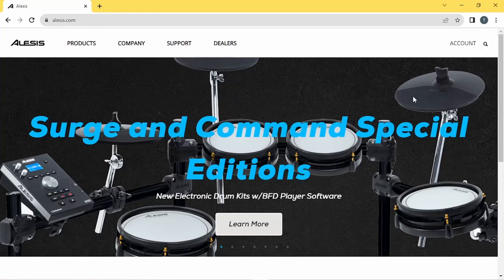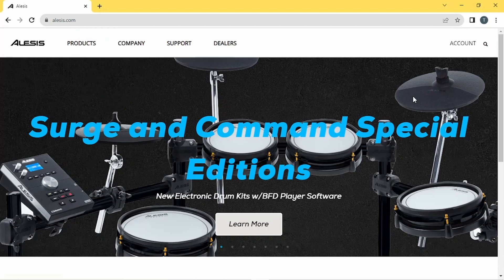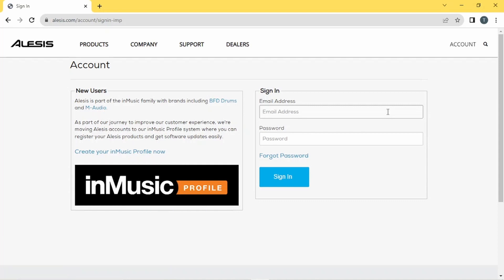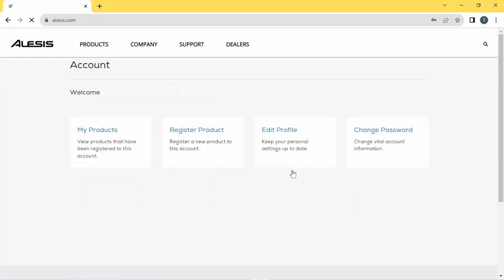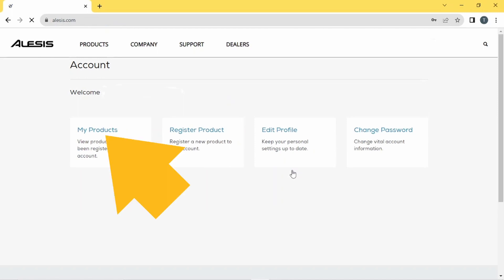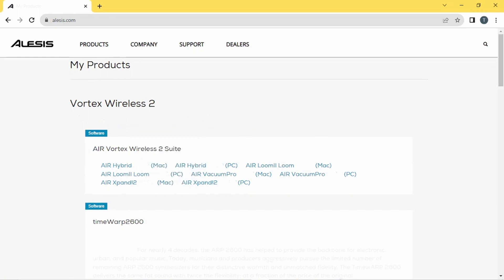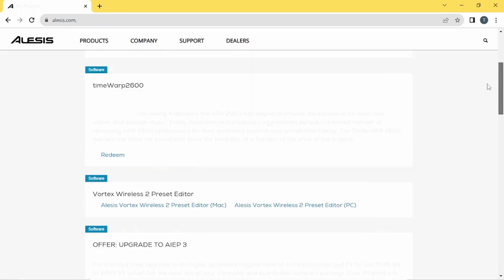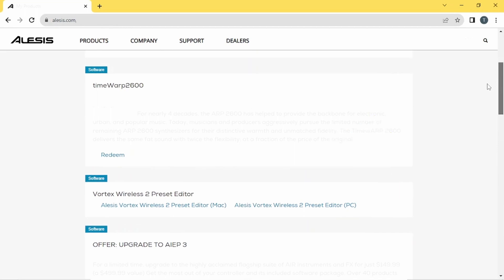How to download the Vortex Wireless 2 Preset Editor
Vortex Quick Tip, how to download the Preset Editor app for the Alesis Vortex Wireless 2 Keytar